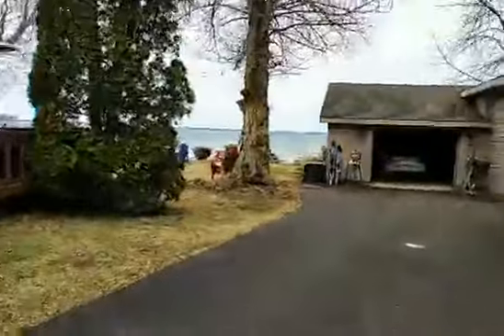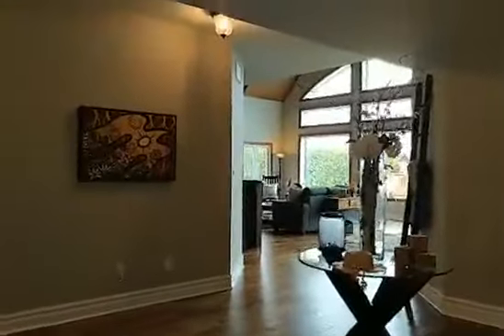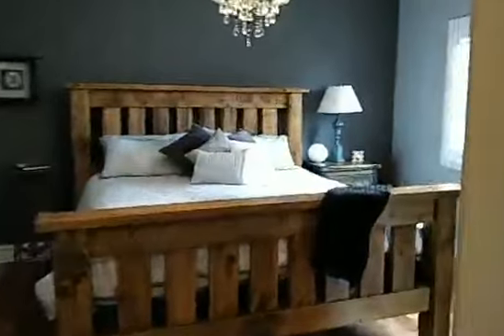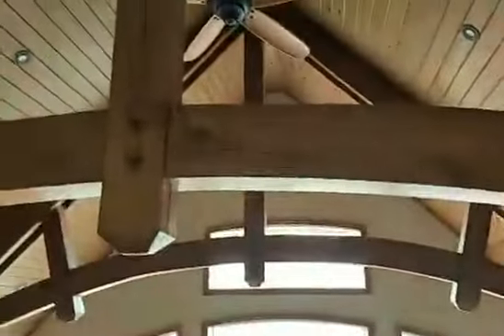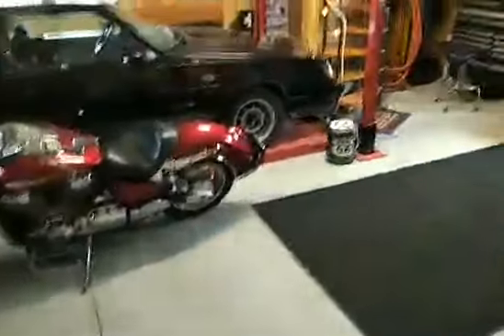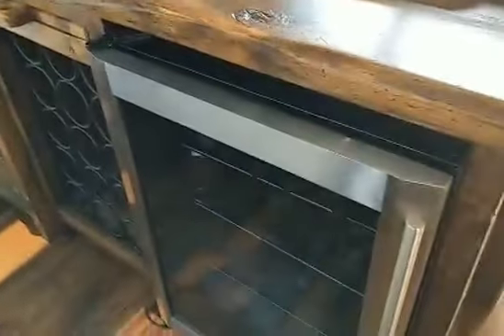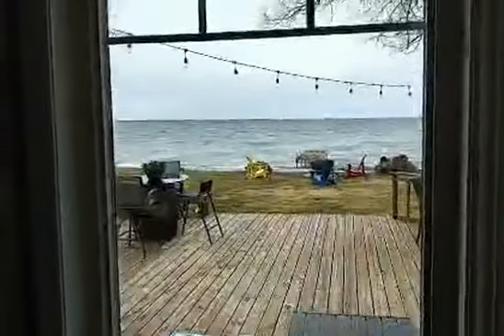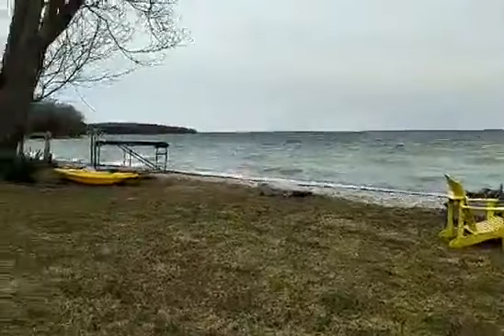NEW PROPERTY at 19 Eight Mile Point Road, Oro-Medonte, Ontario, L3V 6H1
19 Eight Mile Point Road, Oro-Medonte, Ontario, L3V 6H1 Live Virtual Tour

Located on prestigious Eight Mile Point Road, this home provides waterfront living at it’s finest. Situated on one of the largest lots with 127 feet of level frontage, this home includes its own private boat launch, double boathouse and pebble beach. This stunning great room has 29-foot vaulted ceilings, a wet bar, and a 2-story fireplace. Main-level master with luxurious ensuite and walk-in closet. There are two more bedrooms on the main level that offer flexibility for an office space or additional guest rooms while the upstairs creates a private getaway with 2 more bedrooms. Above the 2-car garage there is an extra entertaining space or “man cave” complete with its own separate furnace. Take advantage of the Eight Mile Point exclusive association that allows access to 62 acres of hiking trails, community living and waterfront
tennis courts. Conveniently located just 5 minutes from hwy 11 and just 10 minutes to schools and shopping.